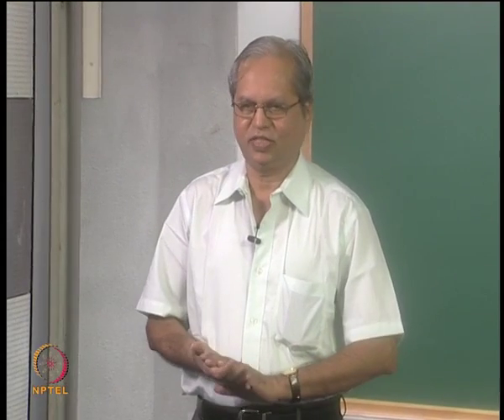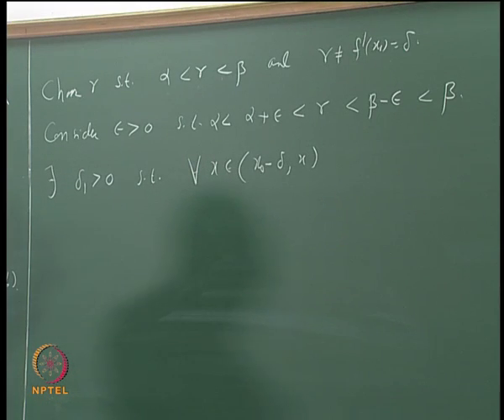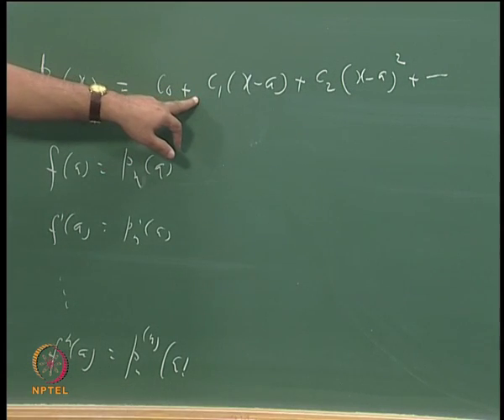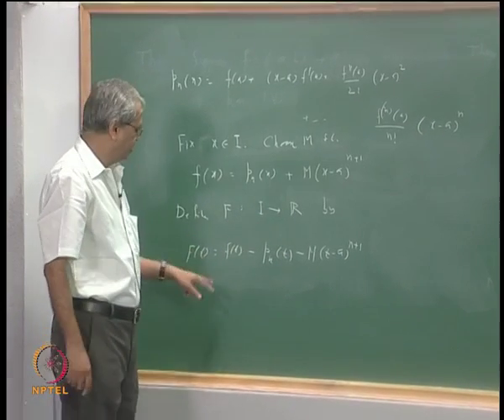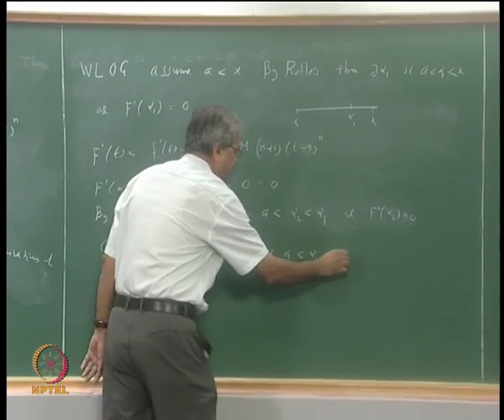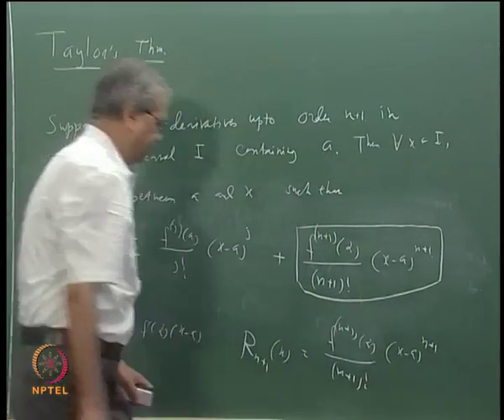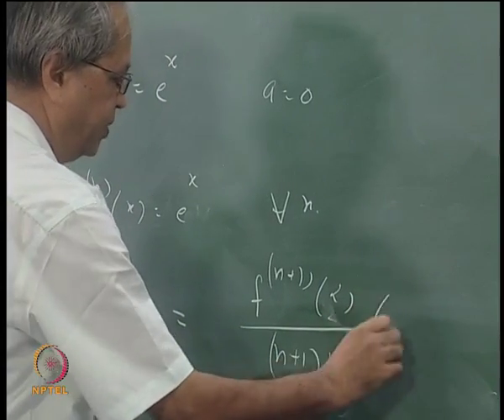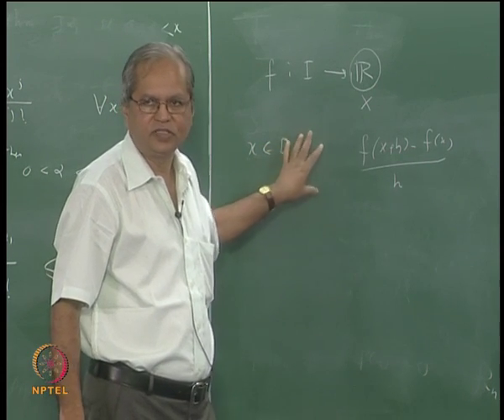Mod-07 Lec-36 Taylor's Theorem